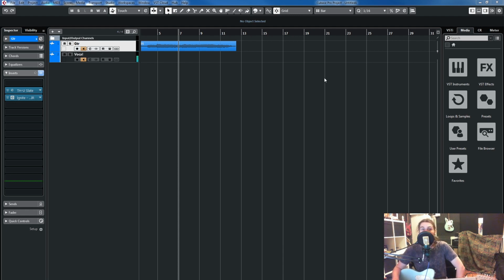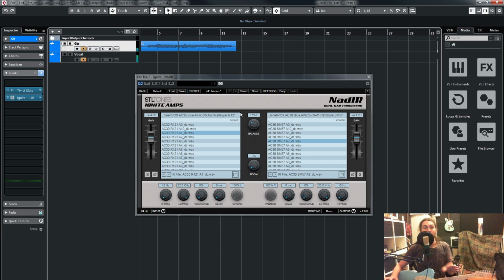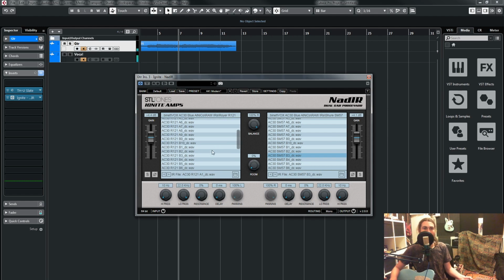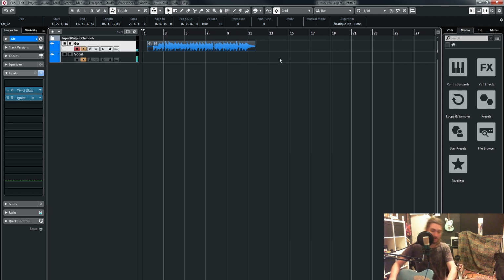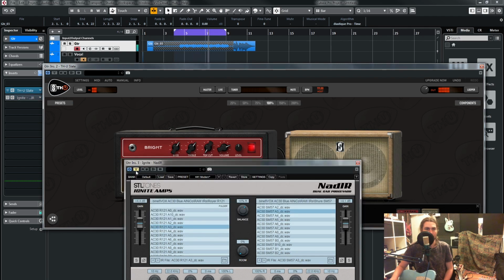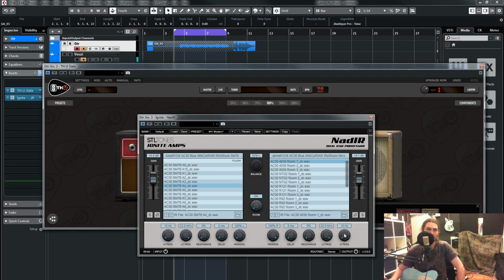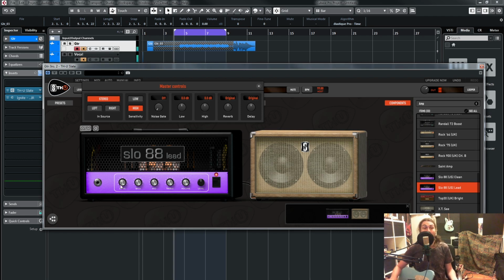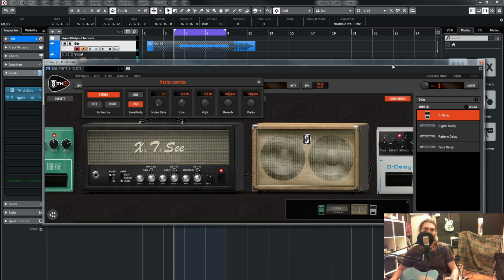FREE AC30! Seacow Cabs Comprehensive AC30 IR Pack Review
What is better than a VOX AC30 Blue IR pack with multiple mics and positions. one that is free. This is the Seacow Cabs AC30 Pack and here we look deep into what it is capable of and and also compare it to the Ownhammer Blu 93 that is in THU Slate.

Seacow Cabs now do all the Audio Assault cabs, there was a free pack and the rest are very budget friendly. Definitely check them out! Reviews coming hopefully in the next few months. The AC30 pack is insane amount of speakers and mic combinations.